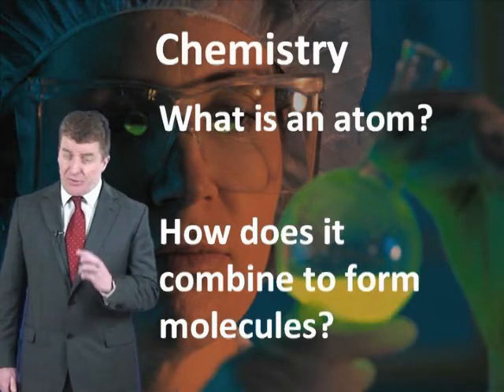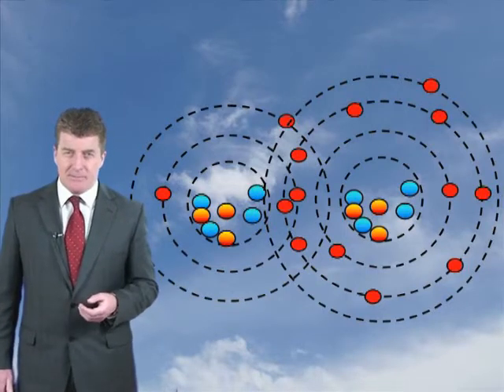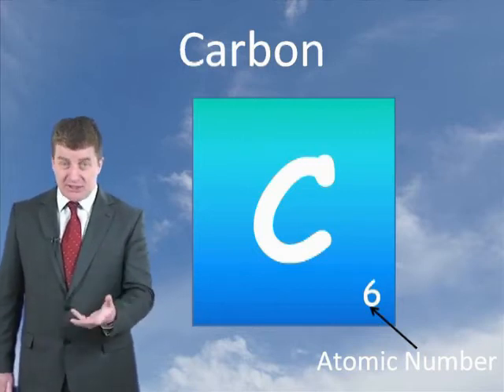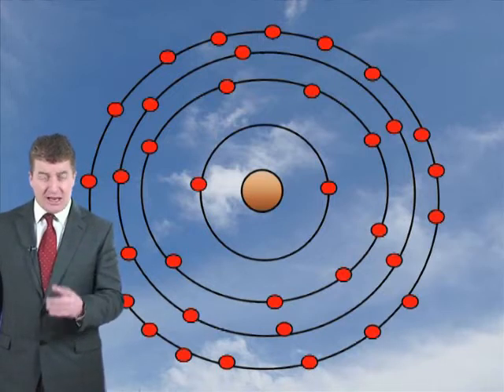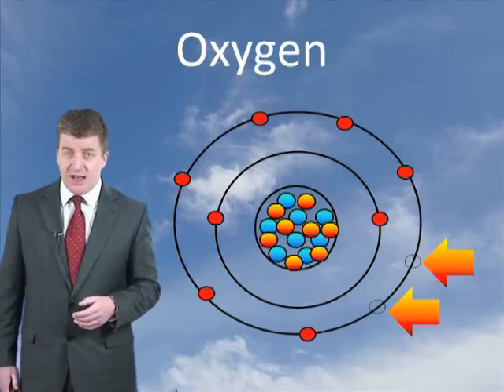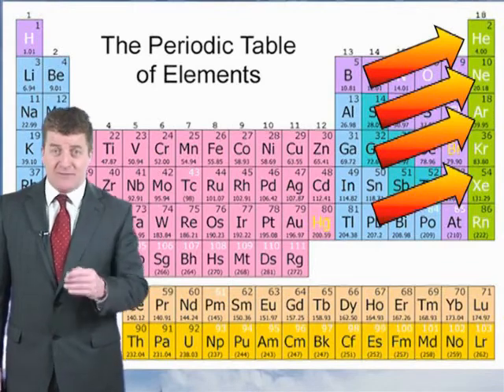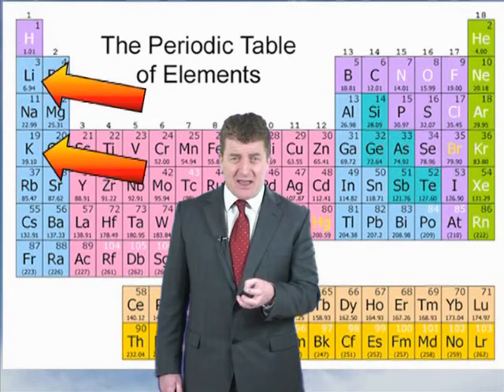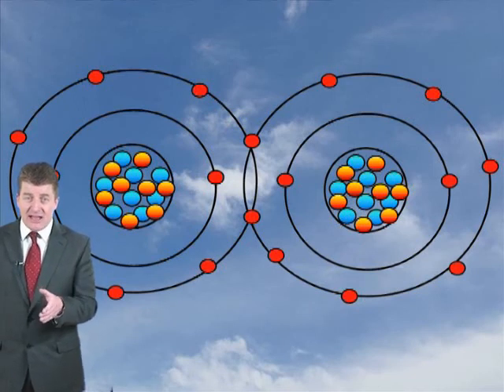IFE119_F8 768Kbps YouTube